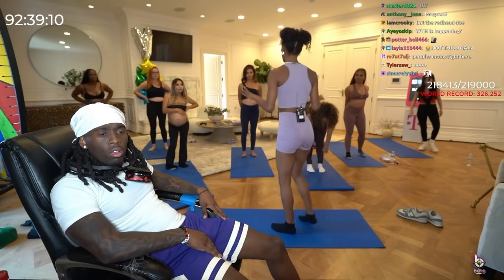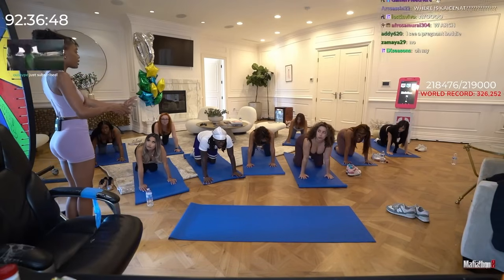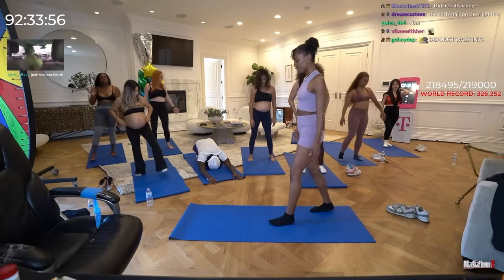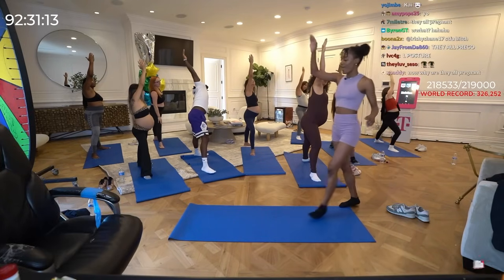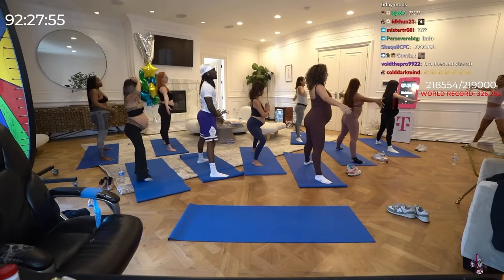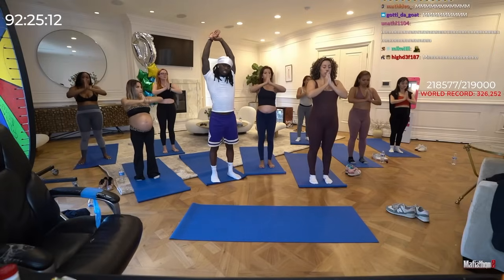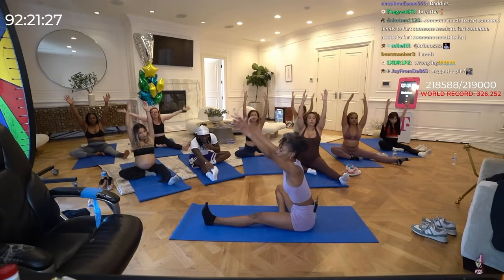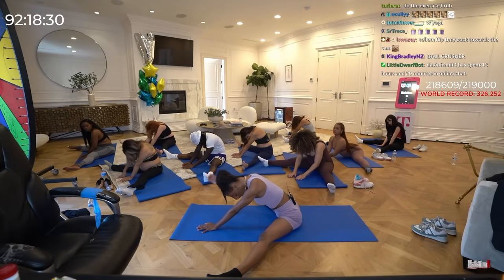Kai Cenat Tries PREGNANT YOGA